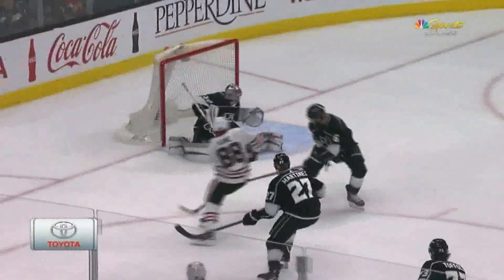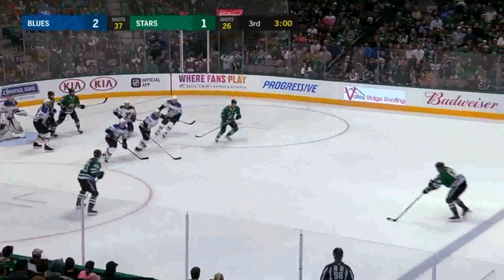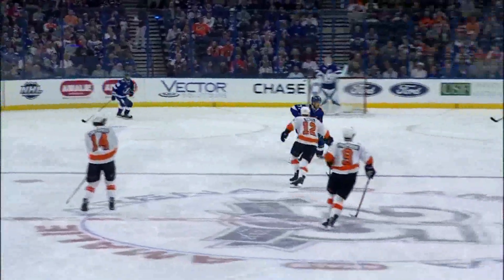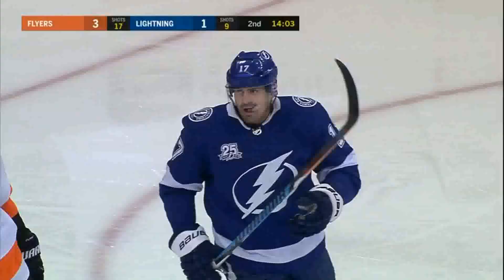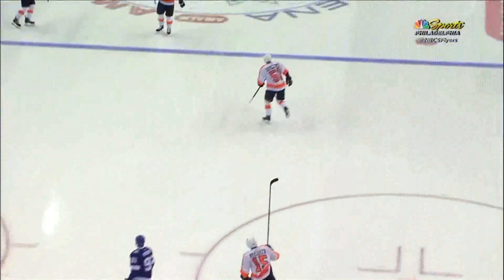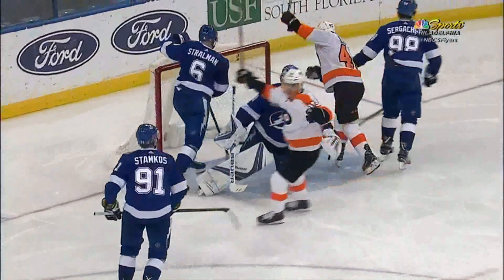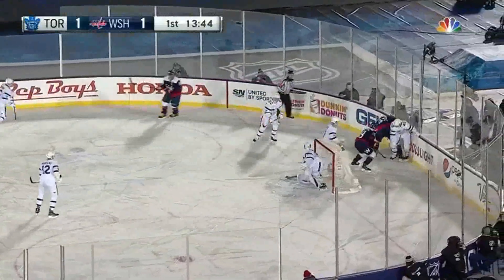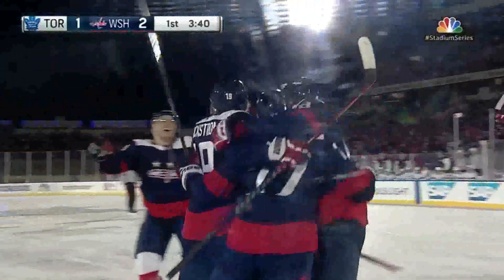3 очка Кузнецова, Проворова и Кучерова и др.рез. действия 04.03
Стримы проходят каждый понедельник и среду . Их начало 18:00 мск.Продолжительность 60-90 минут. Приходите буду всех ждать.Я не против обсуждения любой темы , пишите в чат что Вам интересно, мы это обсудим.